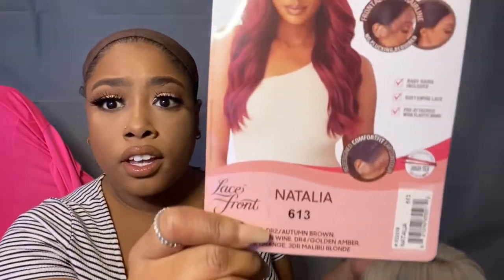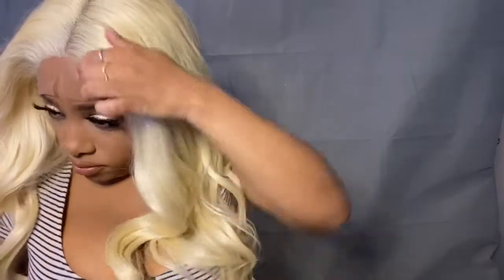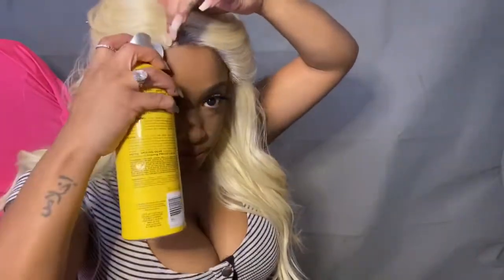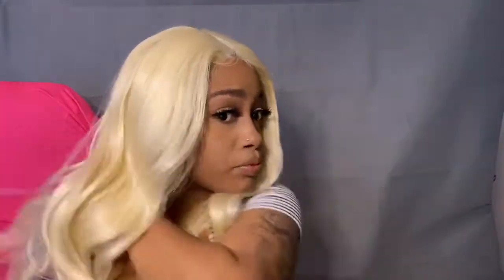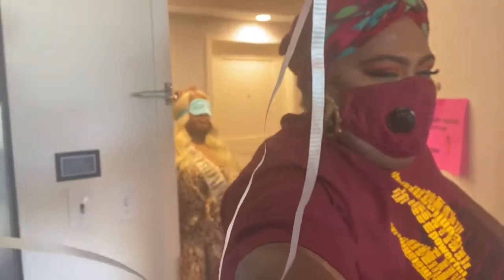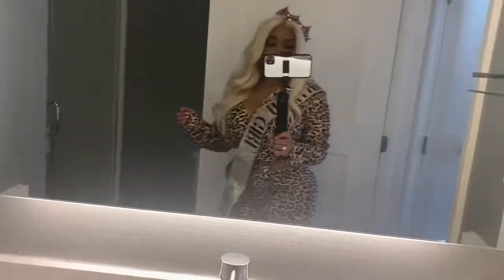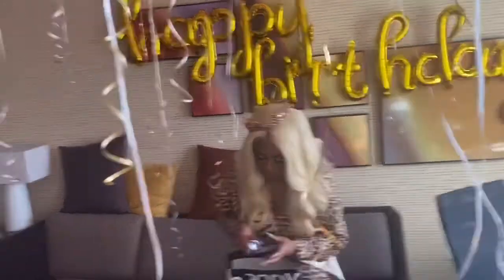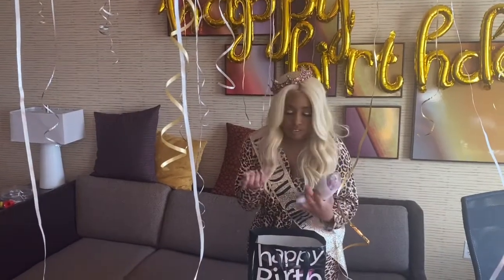Surprise Birthday Vlog feat Outre Melted Hairline Lace Front Wig Natalia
💎💎Hey Ladies & Gems💎💎

Link to outfit